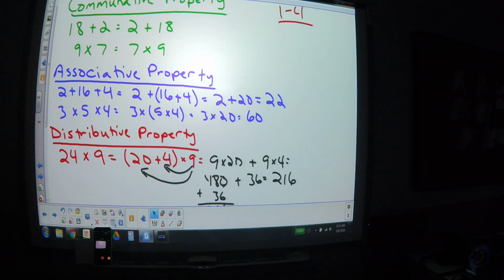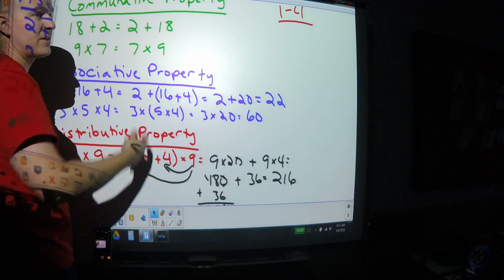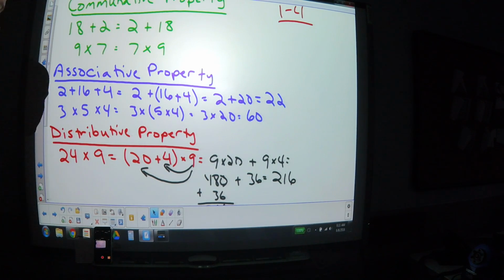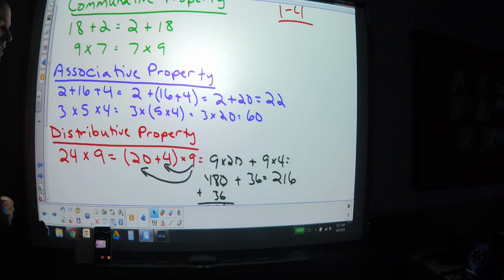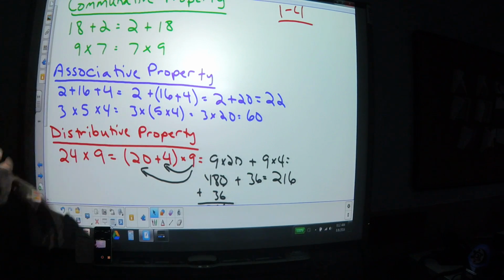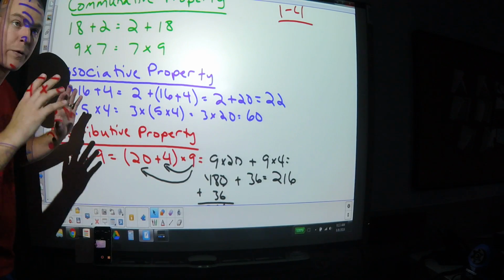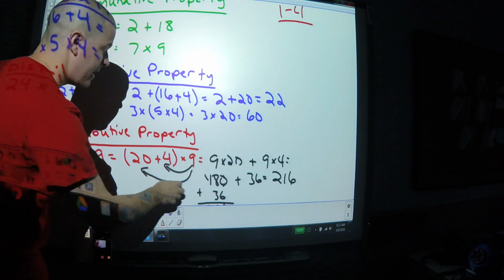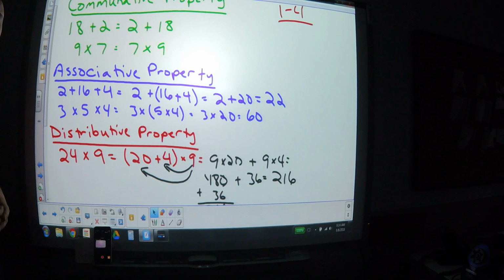Unit 1-4 Video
Math Properties